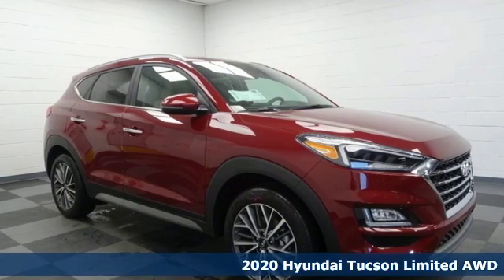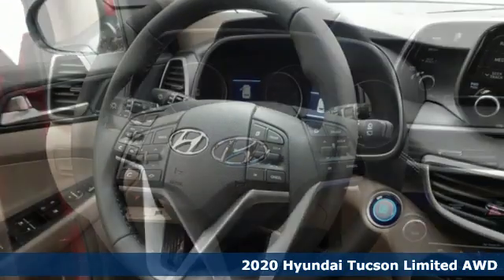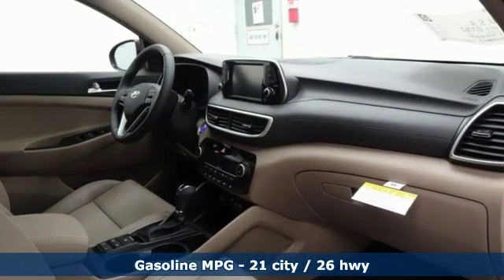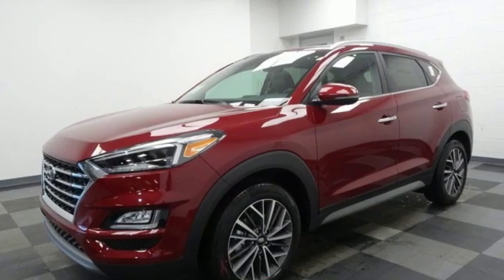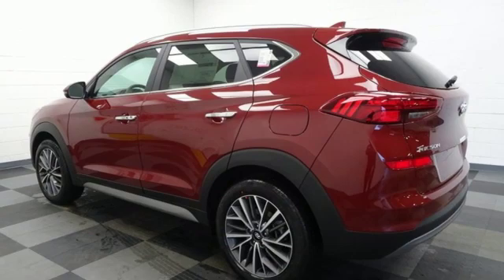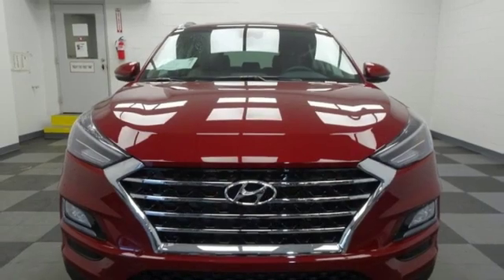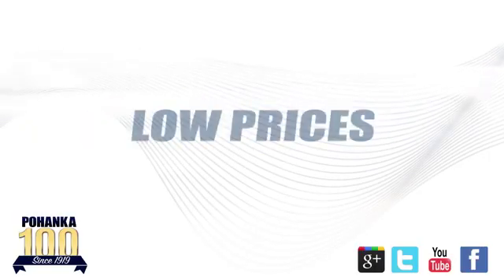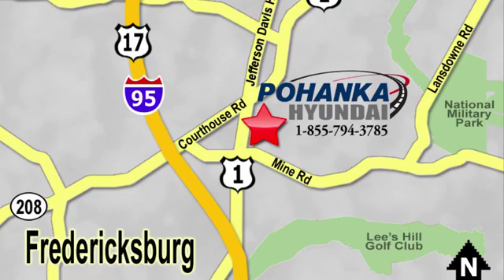New 2020 Hyundai Tucson Fredericksburg VA Richmond, VA HLU155969 - SOLD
Year: 2020
Make: Hyundai
Model: Tucson
Trim: Limited
Engine: 2.4L I4 DGI DOHC 16V
Transmission: 6-Speed Automatic with Shiftronic
Color: Red
Interior: Beige
Stock #: HLU155969
VIN: KM8J3CAL2LU155969
Red 2020 Hyundai Tucson Limited AWD 6-Speed Automatic with Shiftronic 2.4L I4 DGI DOHC 16VbrbrHOME OF THE LIFETIME WARRANTY. 21/26 City/Highway MPGbrbrbrWe make every effort to provide accurate information, please verify options and price before purchase, Pohanka is not responsible for errors or omissions. All vehicles subject to prior sale. Quoted price available on in-stock units only. All prices are exclusive internet prices only. Financing is subject to approved credit through designated lender. Price plus tax, tags, dealer processing fee of $799 and freight of $810 - $1100. All customers will qualify for all manufacturer rebates and incentives included in the price, some require financing through the manufacturer. Some manufacturer rebates are not compatible with special manufacturer finance offers. Manufacturer Rebates and incentives are valid during the time period set by the manufacturer and are subject to change without notice. Additional manufacturer rebates and incentives may apply to those who qualify and may lower the sales price. 2 or more available at this price. Pohanka is not responsible for errors or omissions. Price includes all rebates and incentives available and is plus Taxes, Tags, $699 Processing Fee, Freight, Dealer Preperation Fee and any installed options. Please note some rebates have requirements and or qualifications and assume financing with manufacturer at standard rates.: $500 - Event Cash - National. Exp. 01/06/2020, $2,250 - Retail Bonus Cash - National exc WE - Ioniq HEV / Tucson. Exp. 01/06/2020

Address:
5200 Jefferson Davis Hwy